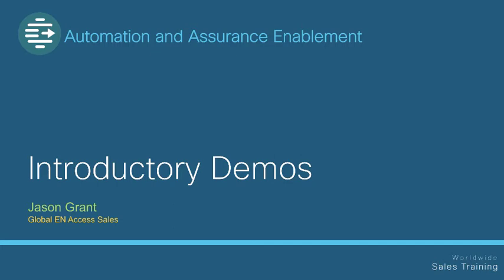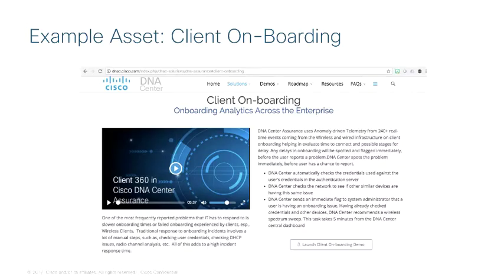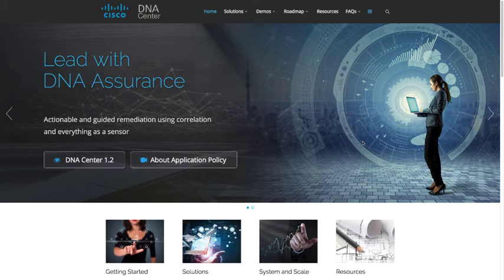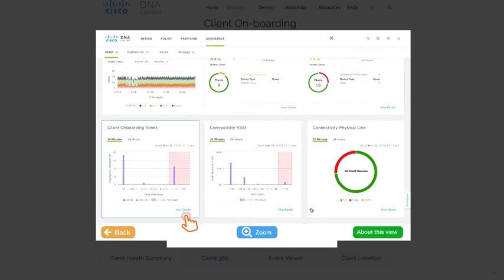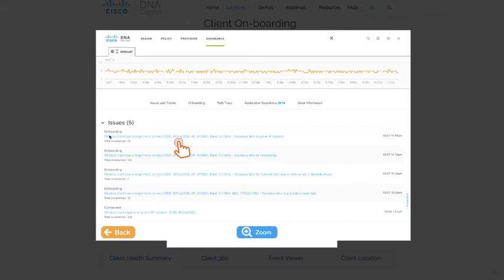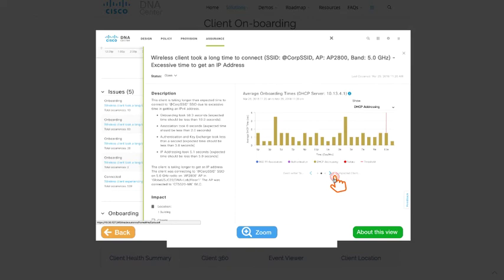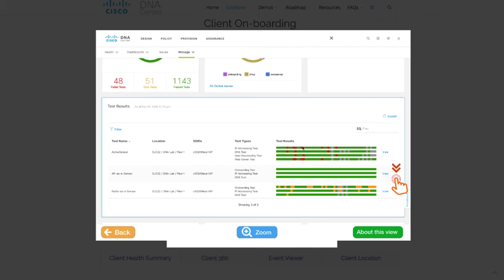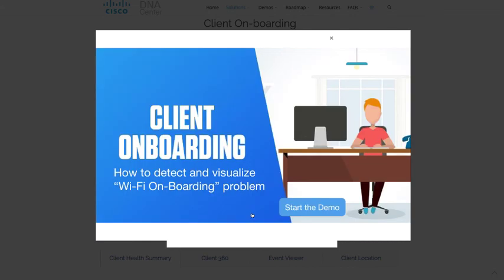06_EN AUTOMATION AND ASSURANCE STAGE 1 Business Discovery FINAL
AUTOMATION AND ASSURANCE STAGE 1 Business Discovery FINAL
We have specially designed Black Belt Framework across our architectures and new technologies. Each framework is broken down into 3 tracks – pre-sales, deployment and support, and each track is then further divided into 3 proficiency levels. All trainings can be accessed online through SalesConnect, webinars and instructor-led trainings (ILTs). You will be awarded with a Black Belt certification of completion and Black Belt rewards points upon completing each level. (China Mainland, Hong Kong & Taiwan partners can participate in Black Belt Frame work and receive Certification of Completion at fulfilling the requirements for each stage but the Black Belt Rewards points will not be allocated.)

A maximum of 3 concurrent tracks can be pursued. These 3 tracks may be from the same architecture or spread across multiple architectures. Rewards will only be given for the first 3 track at stage one that is completed. A participant will then need to move to Stage 2 and 3 in one of the three tracks before they will be awarded any additional point for other Stage 1 completions

Begin your Black Belt Technical Enablement
The objective of the Enterprise Networks/Meraki Black Belt Framework is to develop and reward our  most  valued  Enterprise Networks pre-sales  and  post-sales  SEs  in  our  partner community  by  giving  them  focused  & preferential  treatment  and access   to   Cisco   resources   such   as   training   and   SME   direct assistance.

The framework consists of a three levels process to develop partner pre-sales and post-sales Enterprise Networks and cloud SEs to lead customer engagements from end to end. There are measurable milestones that help to effectively align training efforts and resources.